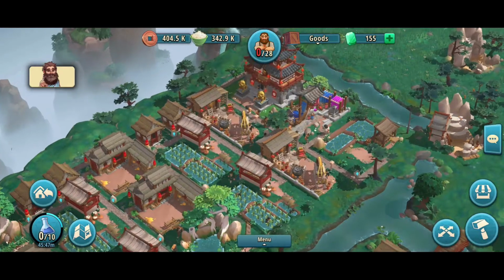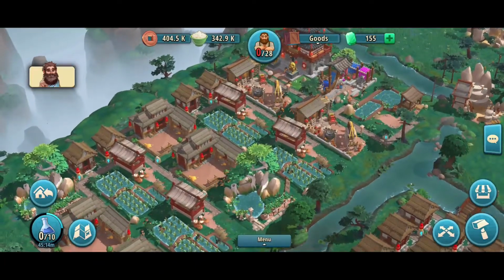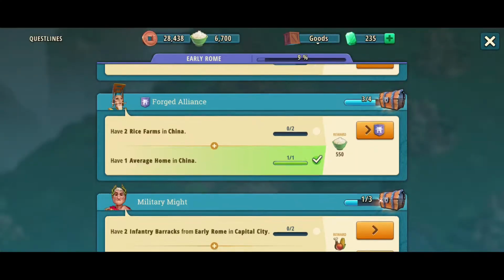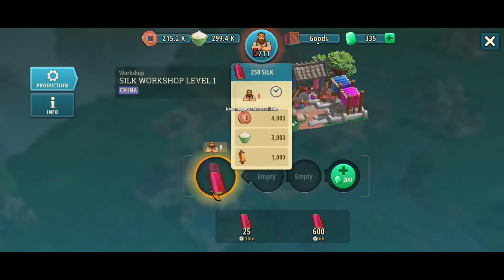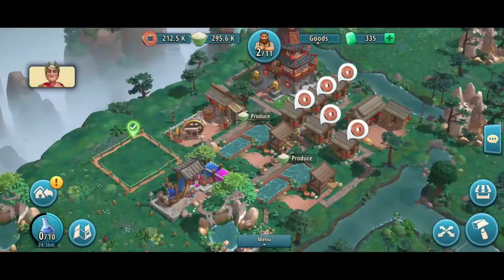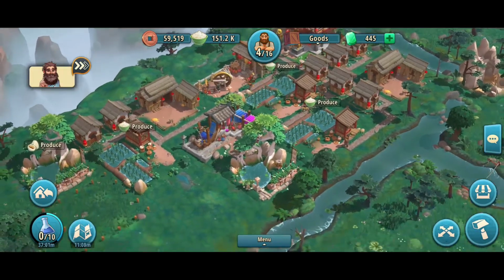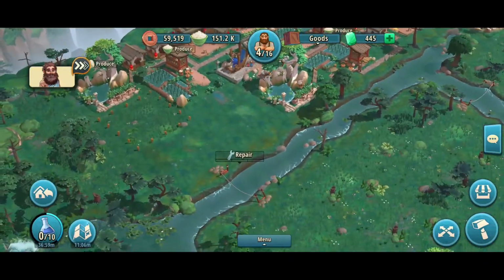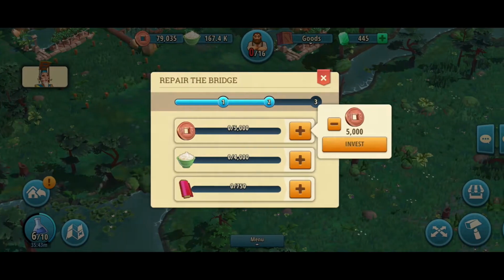China Culture in Early Rome | Rise of Cultures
In this video, we´re taking a look at the second culture in Rise of Cultures - China. I have completed the Early Rome already, so it´s time to share some thoughts and experiences with this culture so far!